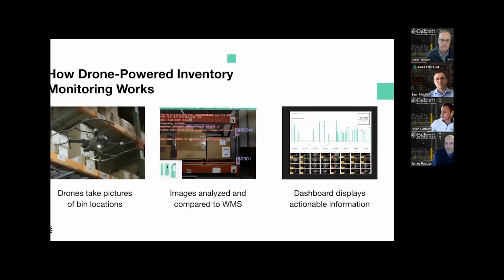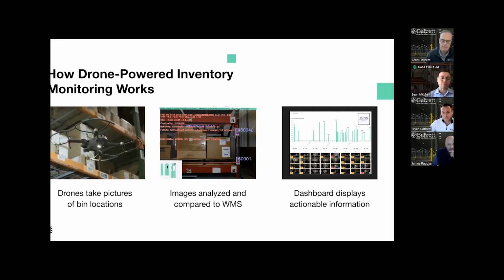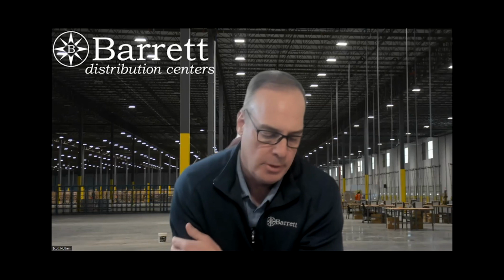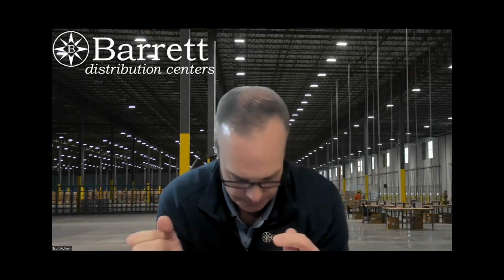Webinar: Benefits of Warehouse Drones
During this webinar, Barrett Distribution's Bryan Corbett, Scott Hothum, and Jim Rapoza discussed how they use Gather AI's drone-powered inventory monitoring solution in multiple warehouses.

Using Gather AI solutions, Barrett is able to scan approximately 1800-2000 license plates per hour resulting in:

- Increased inventory accuracy (up to 70%)
- Increased warehouse productivity and employee satisfaction
- Increased ability to meet and exceed customer demands

This webinar was done in conjunction with the IWLA and took place on February 8, 2023